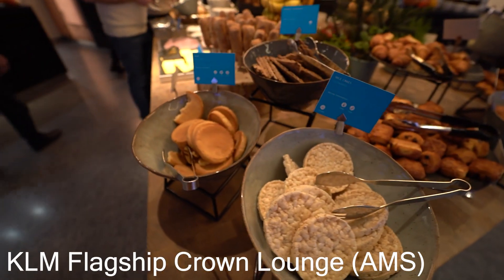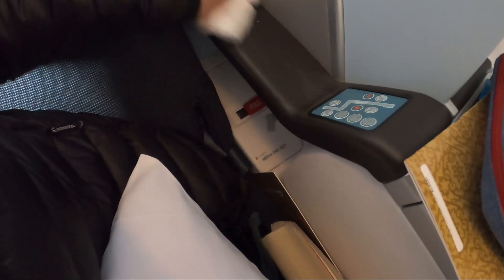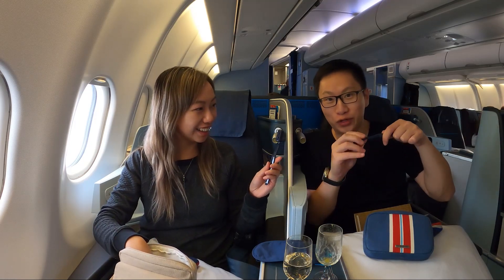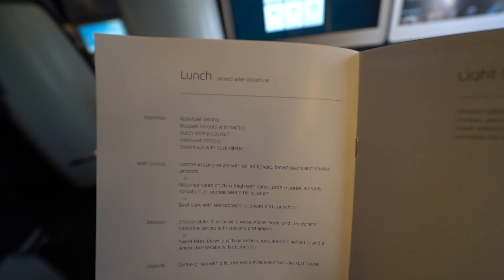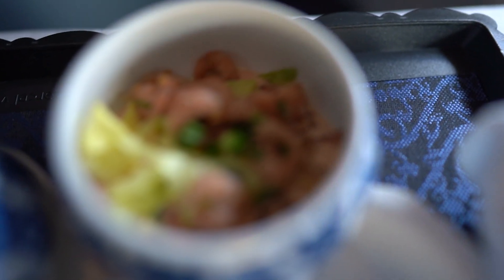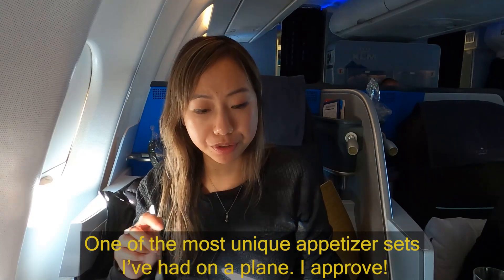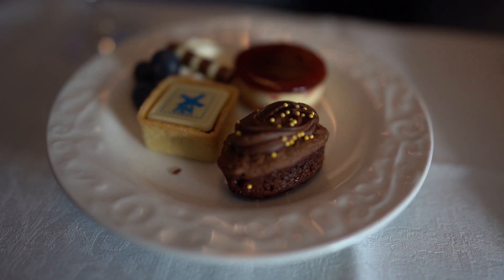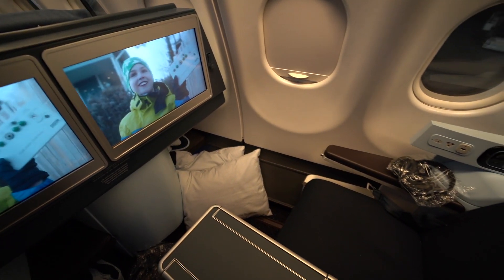KLM Business Class AMS to AUH | Airbus A330 ✈️ Amsterdam to Abu Dhabi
Filmed Dec 2019. KLM business class flight AMS to AUH on the Airbus A330. Little did we know it would be one of the last flights we would take in awhile.